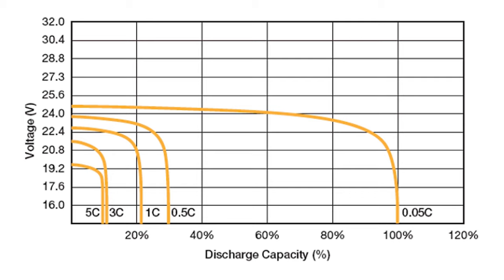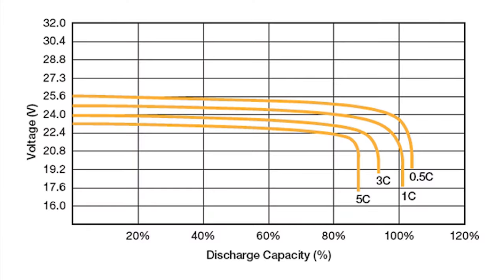Did You Know..why there is a C value or 20h indication on a battery?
Johannes explains why there is a C value or 20h indication on a battery.